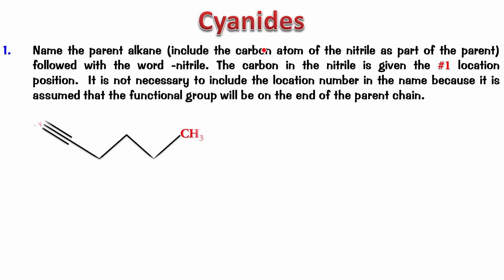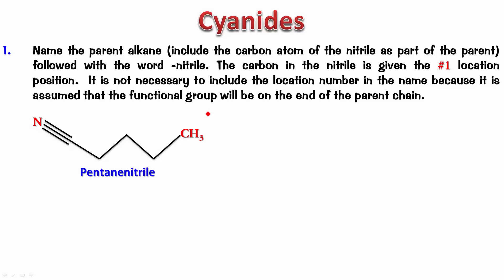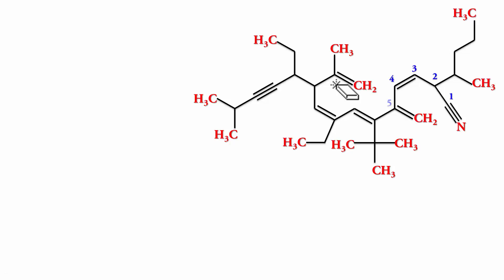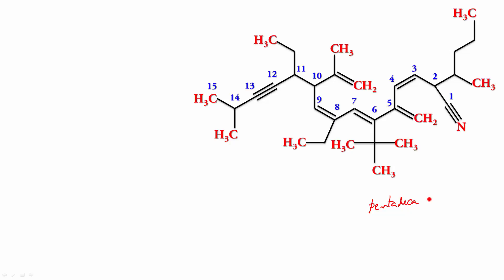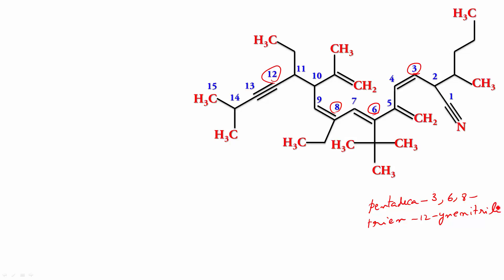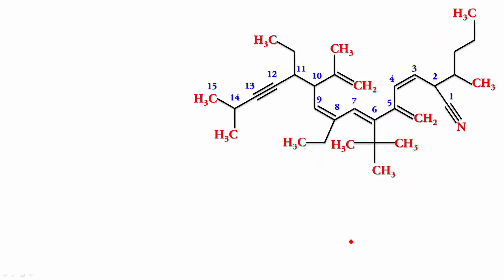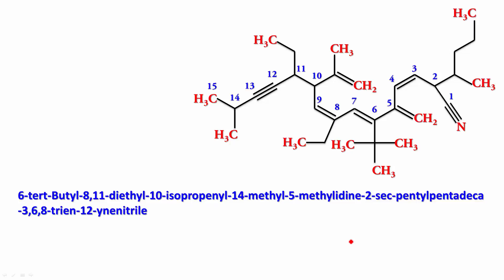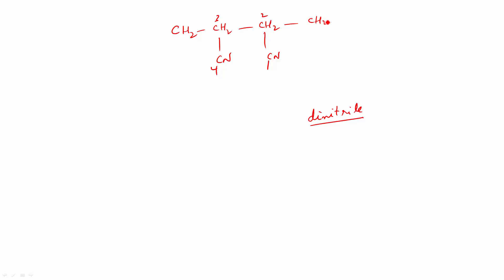IUPAC Nomenclature of Cyanides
A Detailed Video on the IUPAC Nomenclature of Cyanides and Polycyanides.